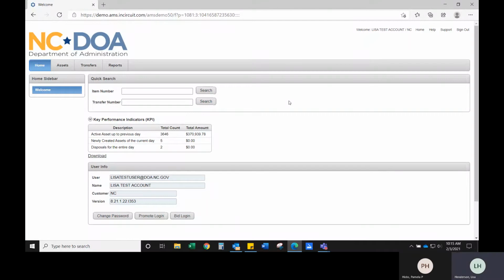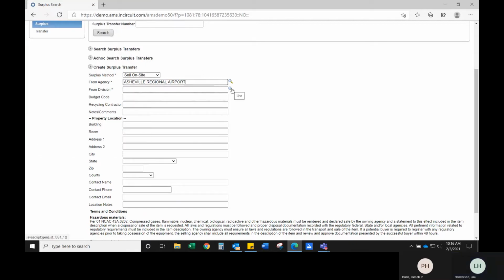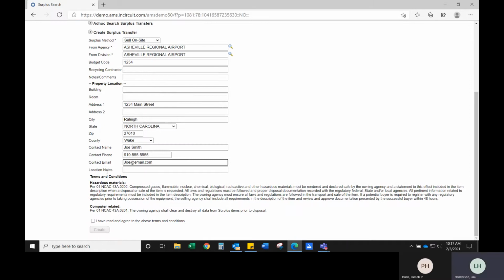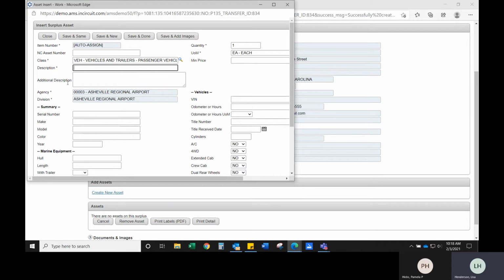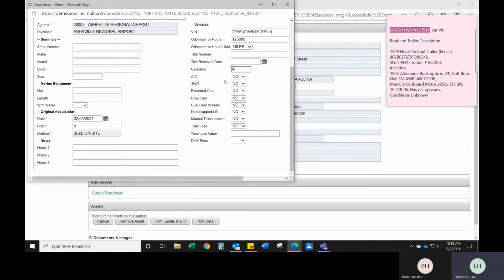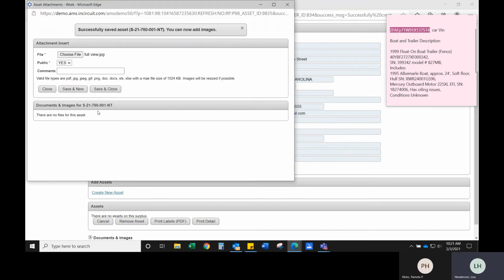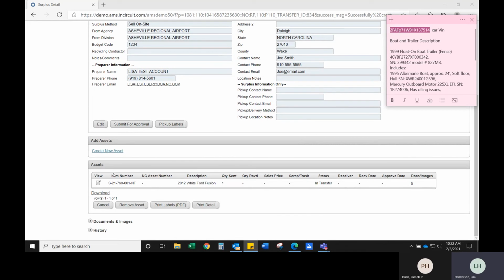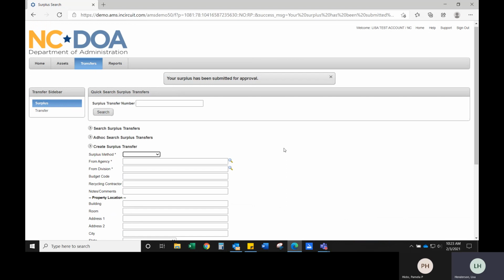How to Submit a Surplus Vehicle